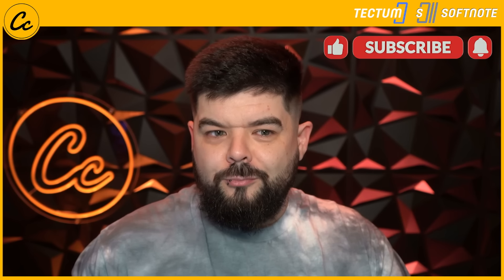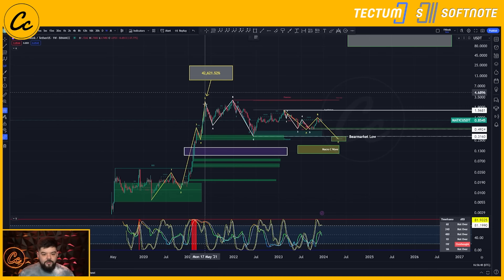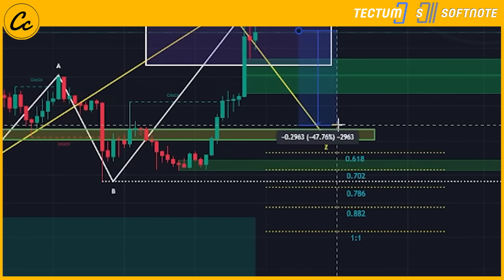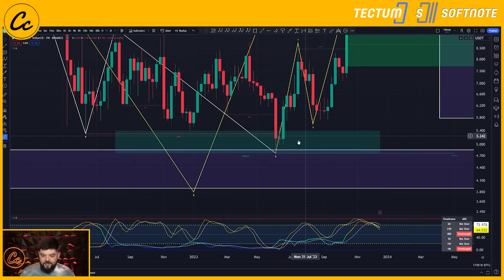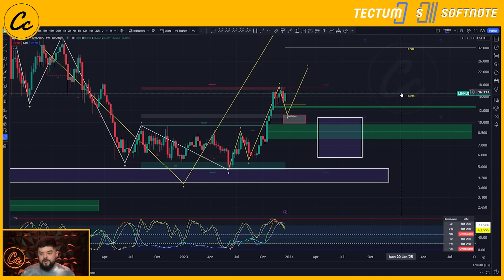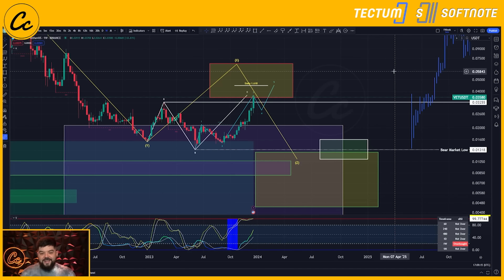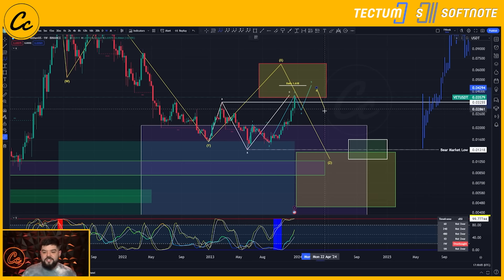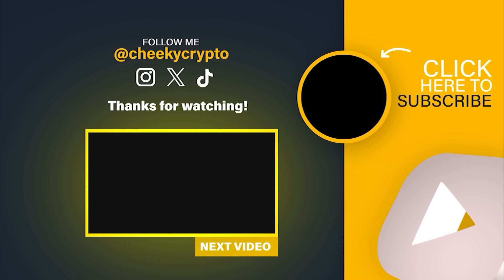TOP 5 ALTCOINS TO BUY IN 2024 🔥Retire Early With These Coins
🏆 PRO SIGNALS GROUP!
More and Frequent Signals + Low Cap Gem Research Group

🔐 Hardware Wallets:
✅ Protect Your Crypto in Cold Storage: